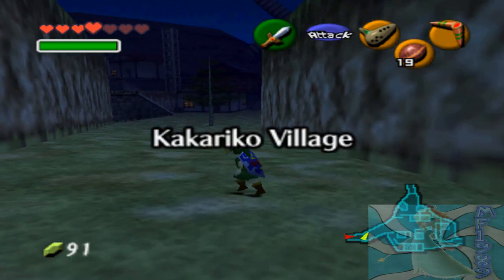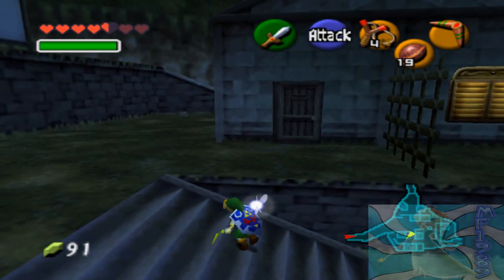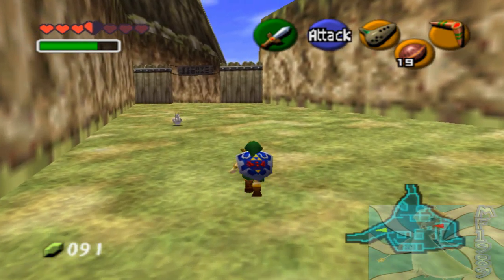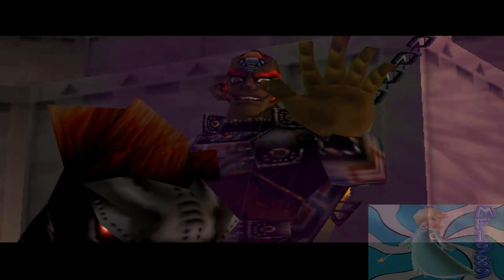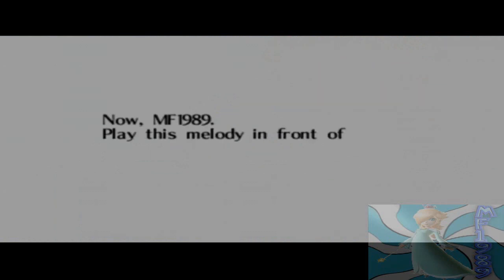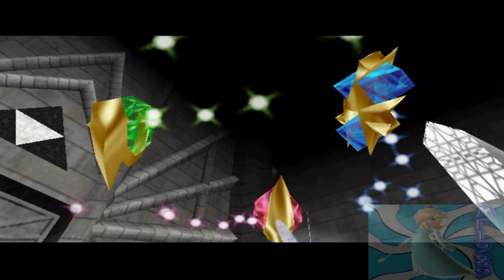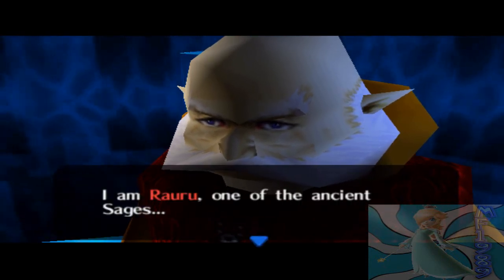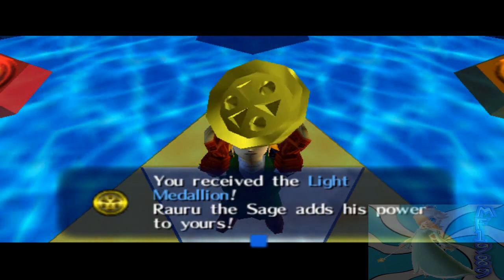Legend Of Zelda Of Ocarina Of Time (Part 12) Adult Link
in this part we get the adult wallet and link finally grows up